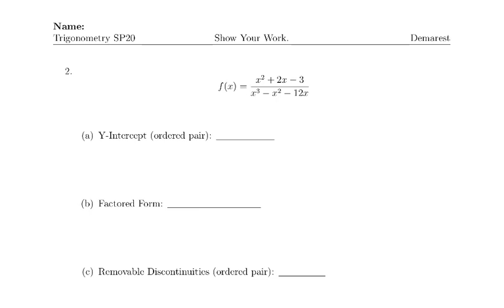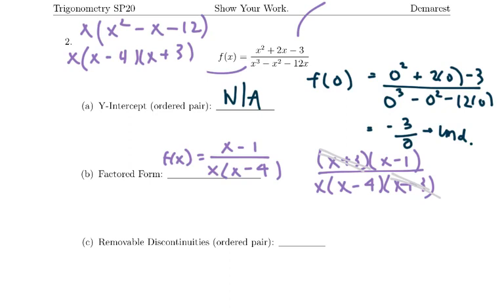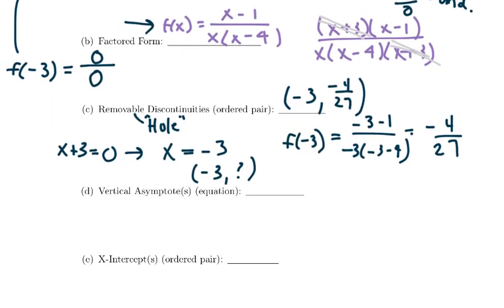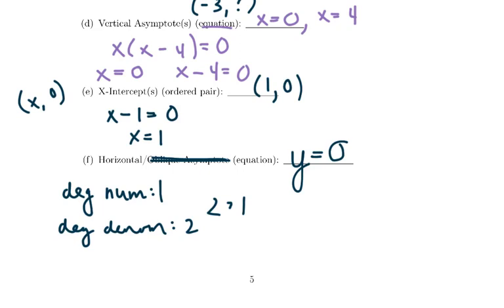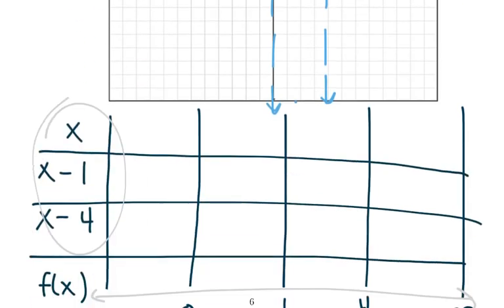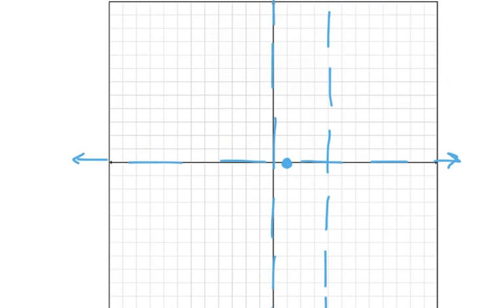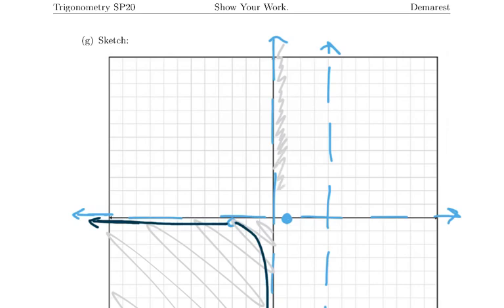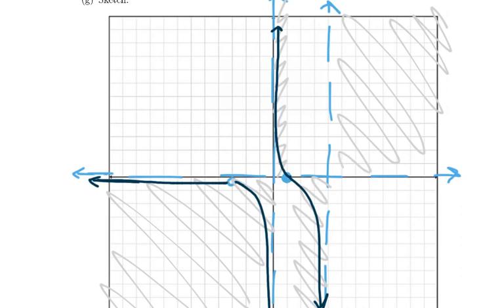Graphing Rational Functions Example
U3LT5 example 3